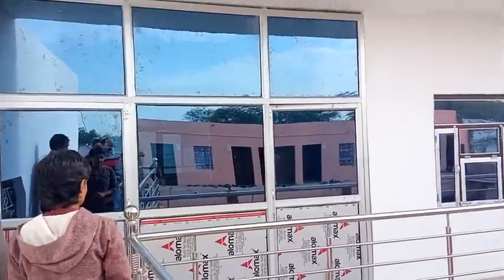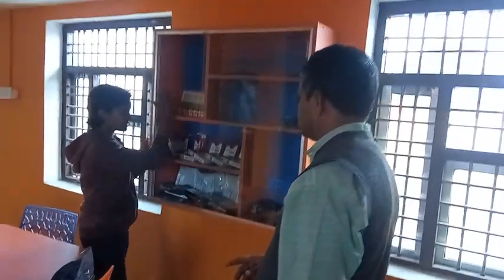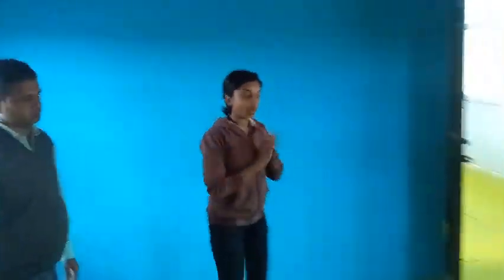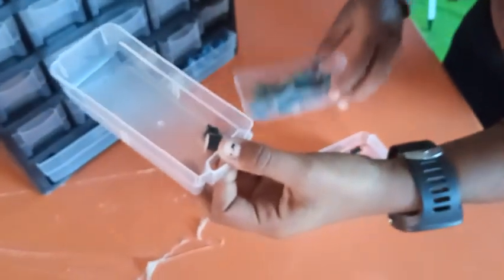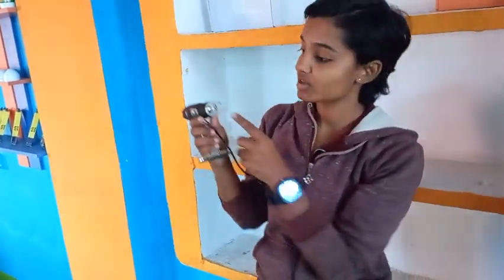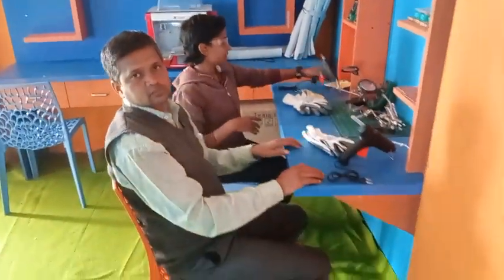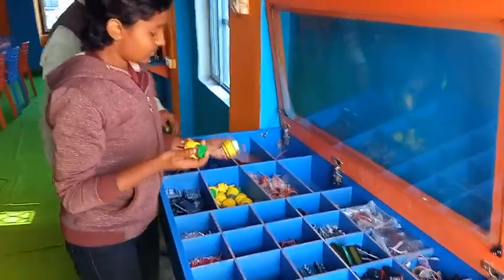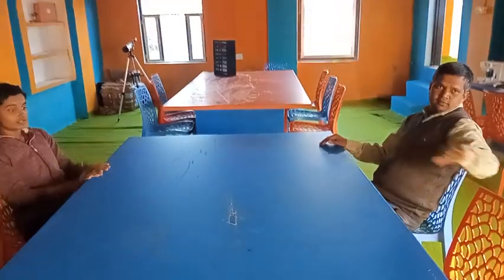Maharshi Public sr. sec. school Bai | atal technical lab | an introduction